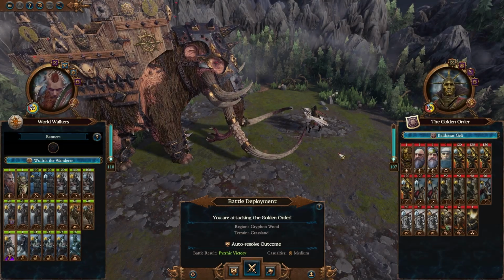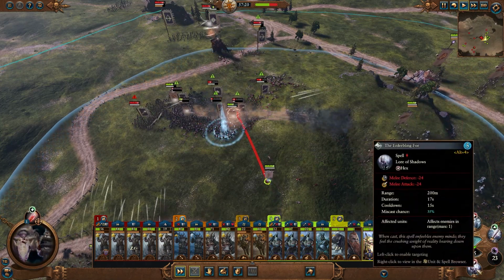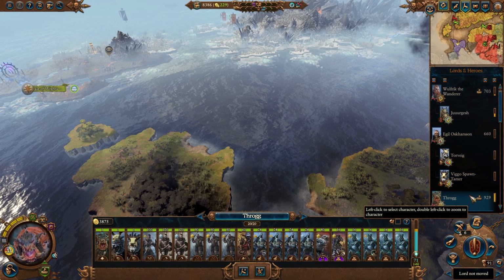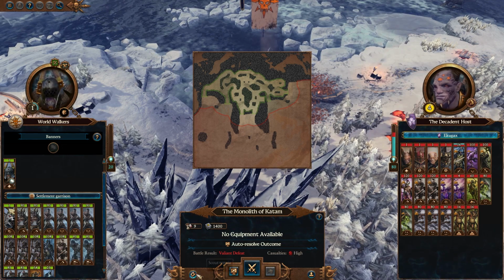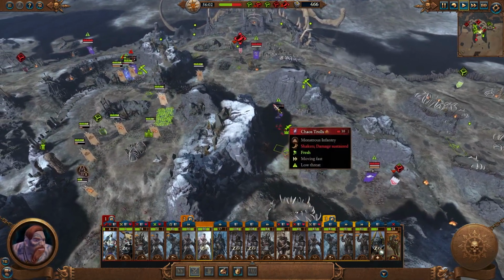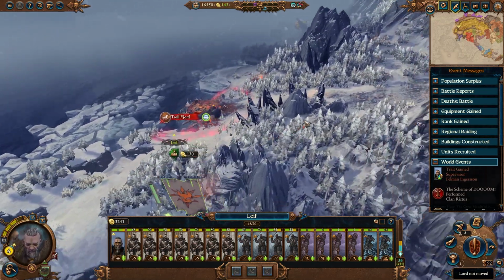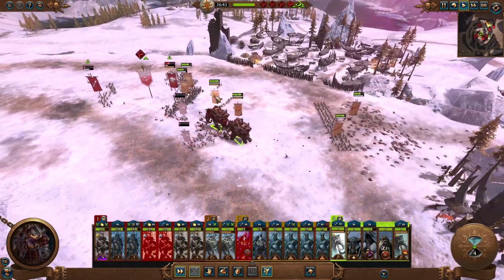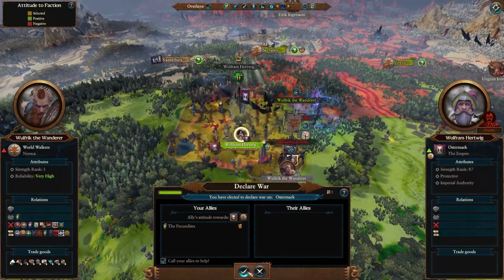HOLD THE LINE!! | Wulfrik the Wanderer | Total War: Warhammer 3 Campaign Part 26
Welcome to my Wulfrik, the Eternal Challenger Let's Play!

Episodes will be going up every Monday, Wednesday, and Friday!